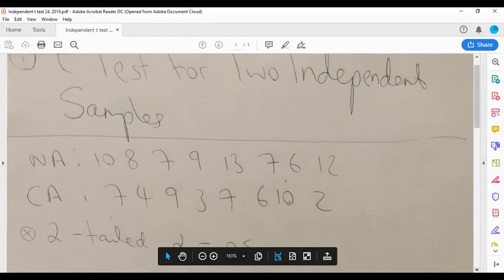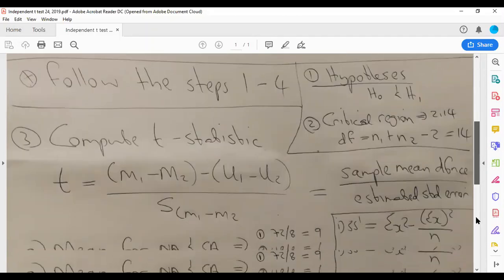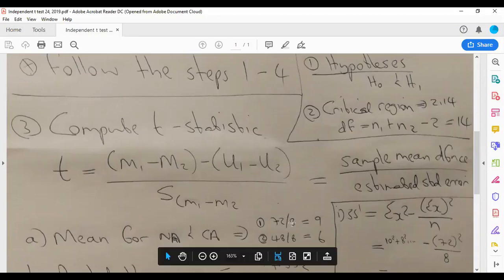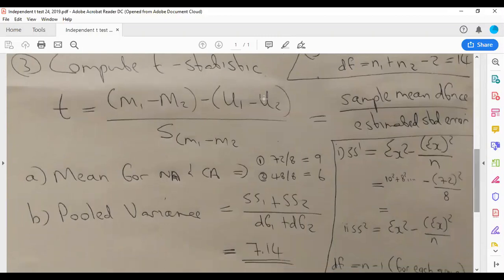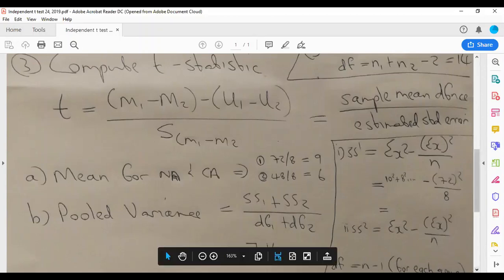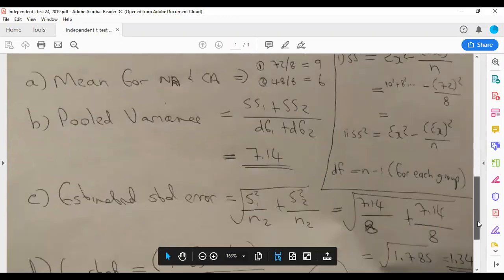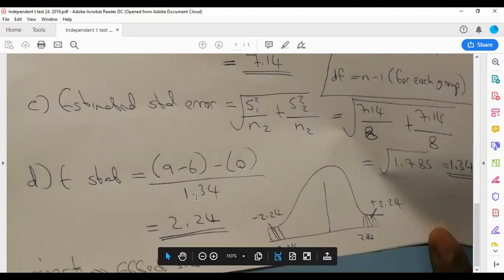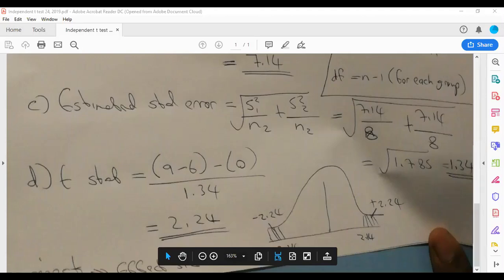t Test for two Independent samples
Another one for us. In this video, I show you how to easily and manually calculate (compute) t statistic for two independent samples.
The scores are from a study conducted in the year 2012 to compare the cognitive performance of contact sport athletes and non-contact sport athletes.